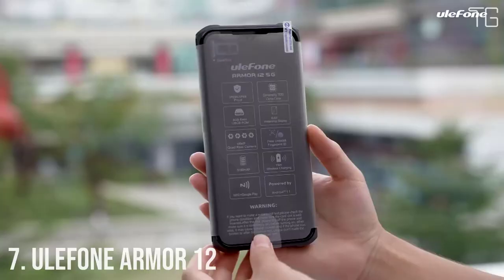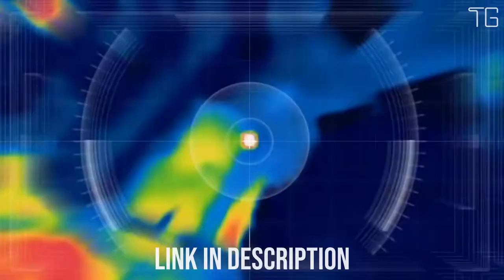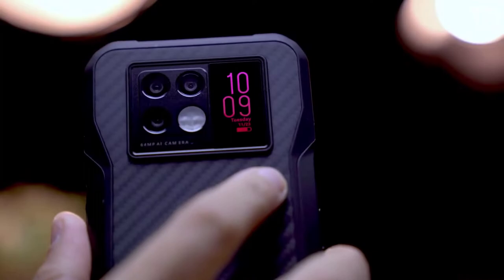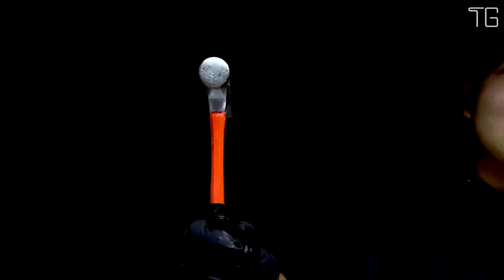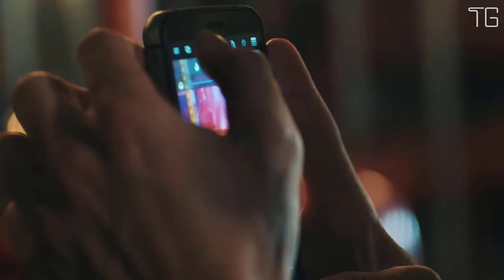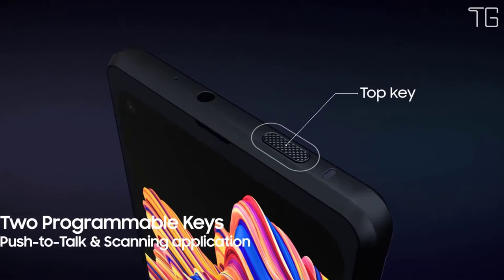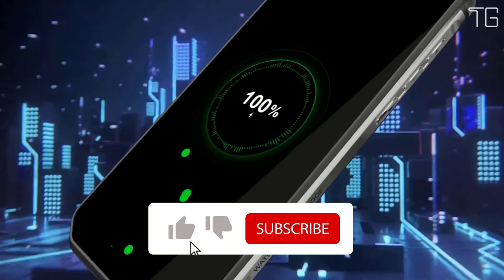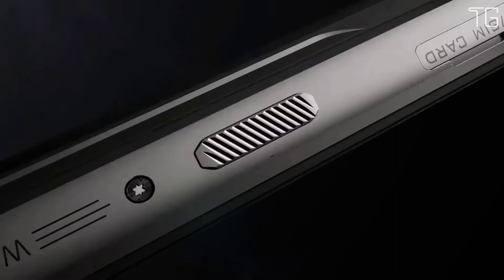Top 7 Best Rugged Smart Phones On Amazon 2024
↓↓ UPDATED RANKING ↓↓
● Amazon US
● Amazon CA
● Amazon UK
● Amazon DE

In today's video, we are going to check out Best Rugged Phones On Amazon In this year. Technology has evolved drastically over the last few years, and the smartphone industry has seen some of the most dramatic changes. Most people want their phones to be versatile and able to withstand everyday wear and tear, which is why it's important to know what the top rugged smartphones are. This article will discuss features as well as provide detailed reviews of some of the best available models on the market today.

Do you need a smartphone that can take a beating and still deliver excellent performance? Look no further! In this article, we'll explore the top rugged smartphones on the market today. We'll be focusing on devices that are dust, shock, and water resistant - all while providing great battery life and plenty of features. From budget to premium models, we'll cover them all so you can make an informed decision when selecting the right rugged smartphone for your needs.

Are you looking for a smartphone that can survive the toughest conditions? Rugged phones are designed to be highly durable and able to withstand even the harshest of environments. In this article, we will take a look at the top rugged smartphones on the market, comparing their features and specs to help you decide which one is best for you.

Although cell phones have become increasingly fragile over the years, there is still a demand for tough, reliable devices that can withstand everyday wear and tear. Rugged smartphones are designed to resist dust, water, shocks, extreme temperatures and more. These phones are ideal for adventurers and outdoorsy types who need a reliable device that can go the extra mile.

Are you looking for a smartphone that is reliable and durable enough to keep up with your active lifestyle? If so, then the best rugged smartphones are just what you need. With their reinforced casings and water-resistant design, these phones are designed to handle even the most demanding outdoor activities. Whether you're an outdoor enthusiast, construction worker or firefighter, there is a rugged phone out there that can meet all of your needs.

As a result, having a reliable rugged smartphone has become an essential tool for anyone who is frequently outdoors. In this article, we will take a look at the best rugged smartphones on the market and explore their features, benefits, and compare them against one another.